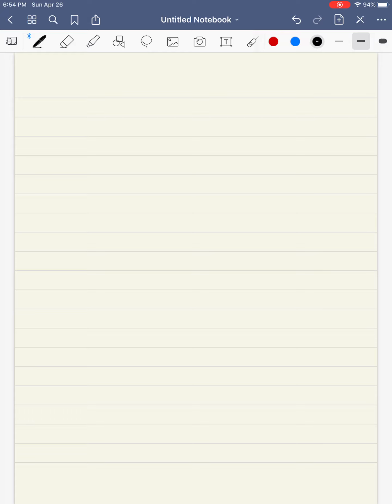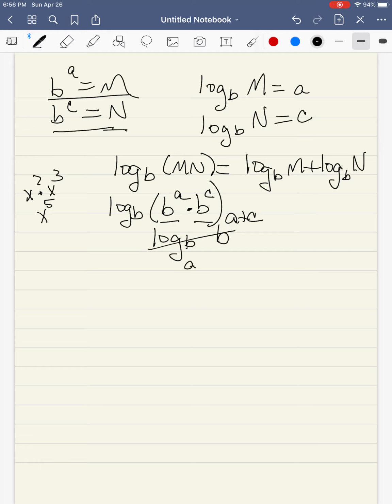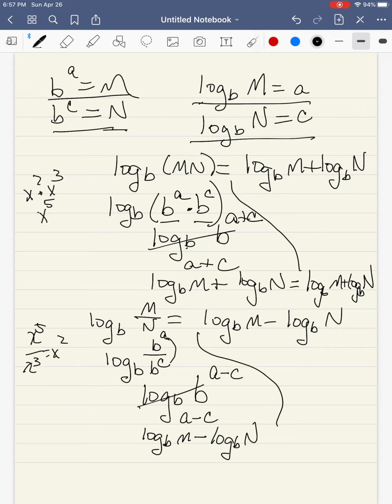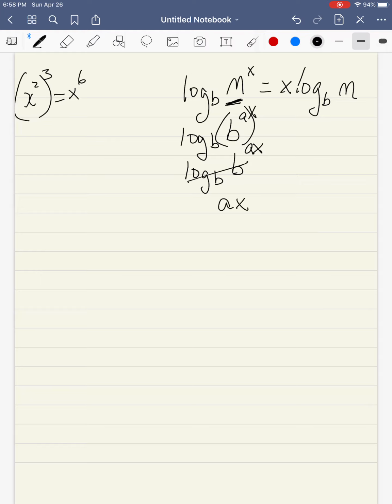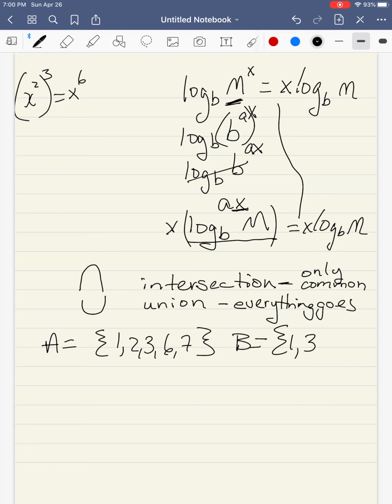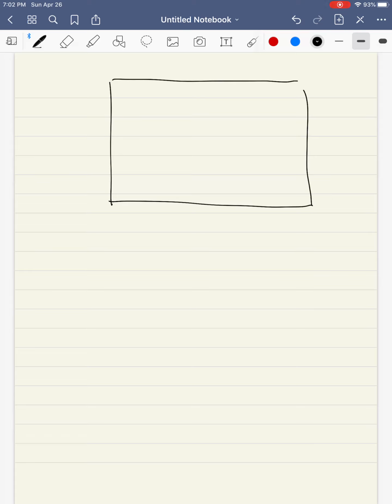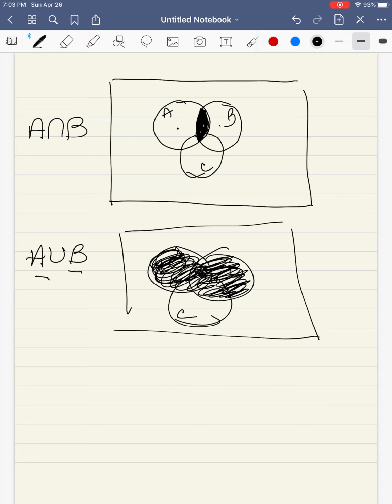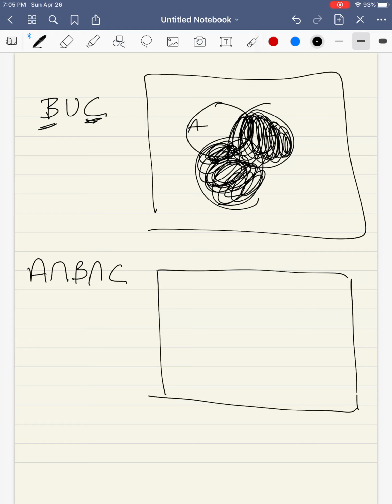Algebra 2 Lesson 122